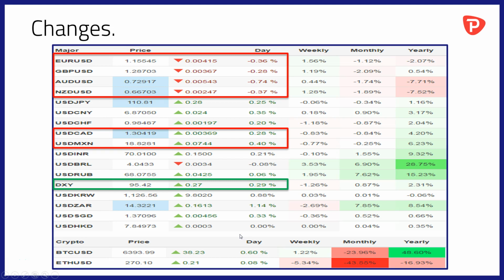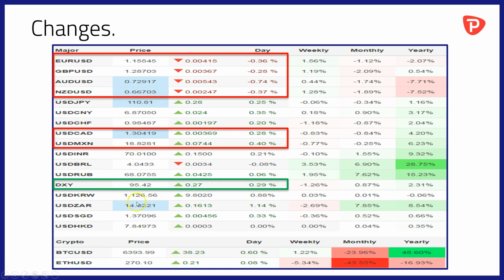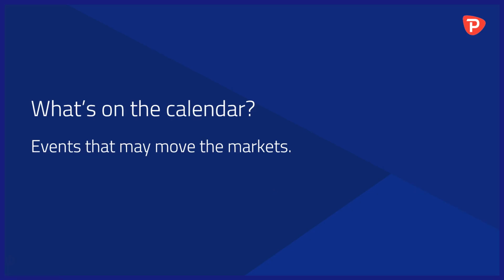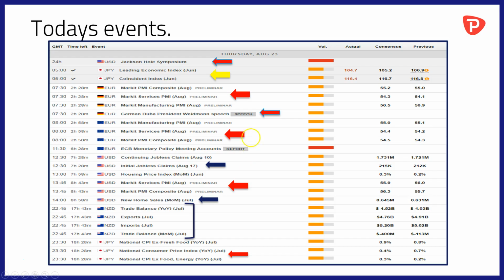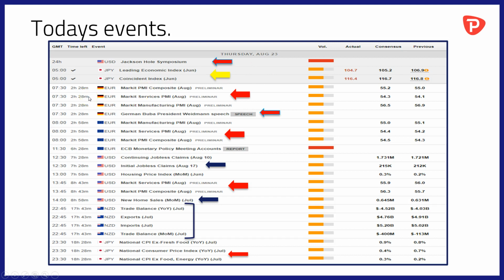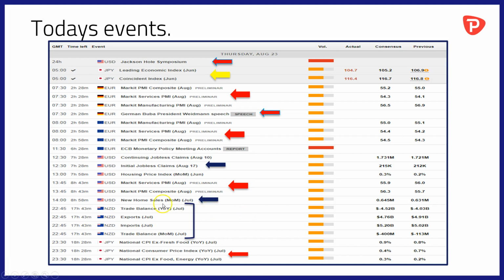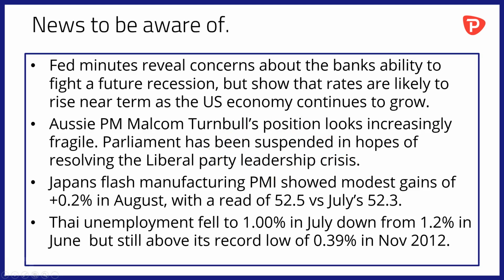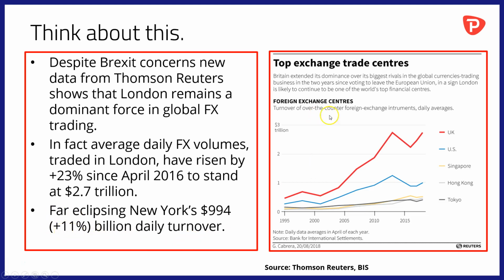Fed minutes show that US rates likely to rise in Sept, Aussie PM is under huge pressure.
-USD gains and majors slide after the Fed minutes.
-Rates will rise near term but the Fed is concerned about the future.
-The AUD falls on continued political chaos in Canberra.
-Manufacturing in Japan shows modest growth.
-Need a job? Then you could head to Thailand.
-London is still a global financial centre and its growing too.